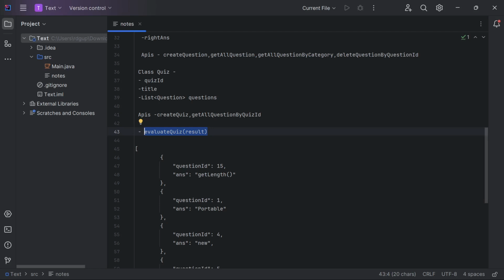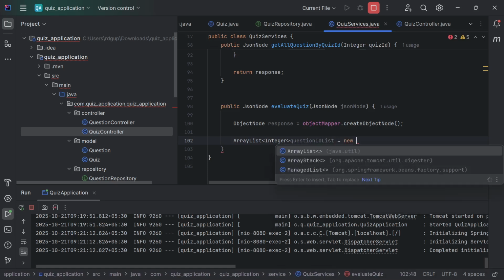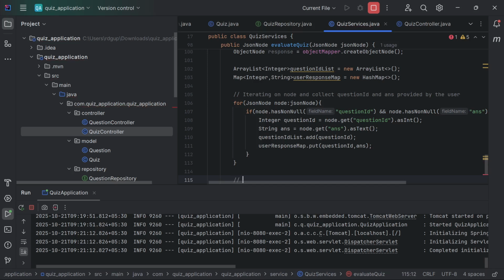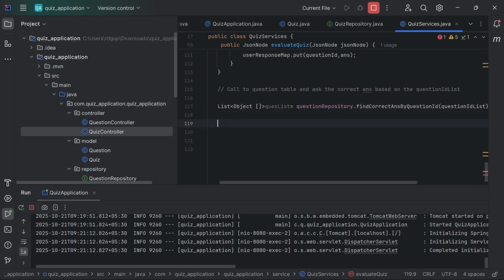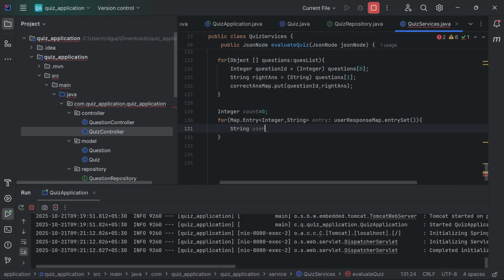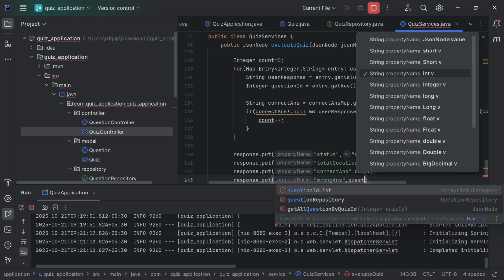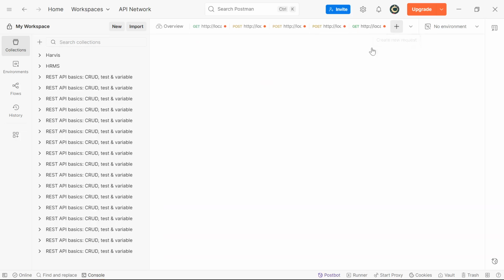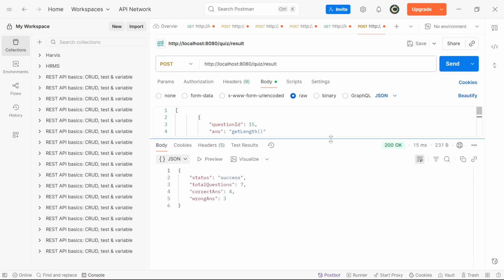Java Project – Quiz Application | Java + Spring Boot + MySQL | Part 3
In this tutorial, we will build a Quiz Application Project in Java using Spring Boot and MySQL.
We will implement features to create quizzes, add multiple questions, fetch quiz details, and evaluate results through REST APIs.

This is a real-time Spring Boot project that will help you understand how quiz management systems work in backend development.

🔑 What you will learn in this video:
✔️ Designing Question and Quiz classes with relationships
✔️ Building REST APIs for managing questions and quizzes
✔️ Adding options and correct answers for questions
✔️ Fetching quiz by ID and evaluating results
✔️ Real-time example of Quiz Application Project

📌 Technologies Used:

Java 17+

Spring Boot

Spring Web

MySQL Database

Postman